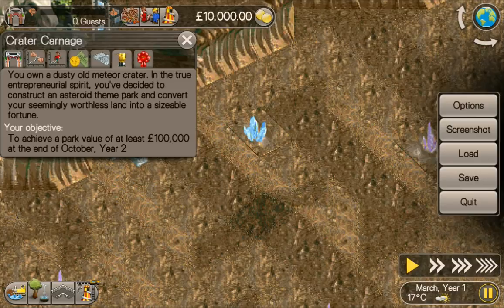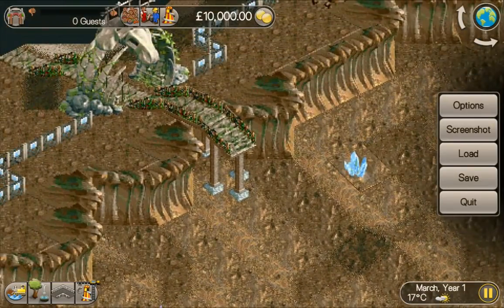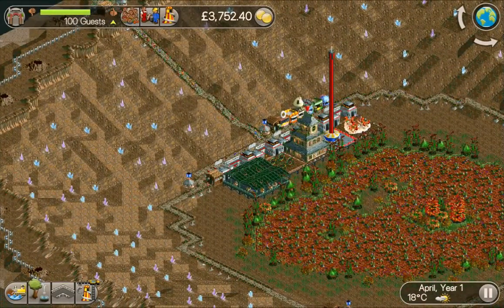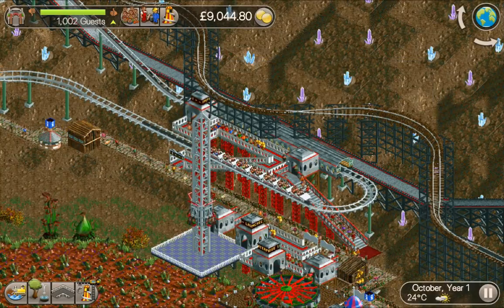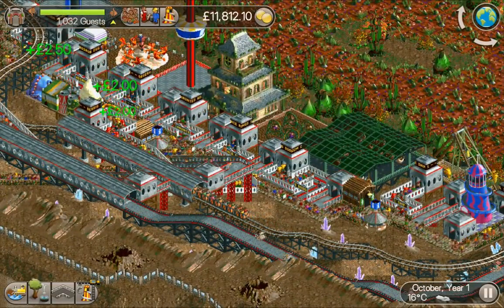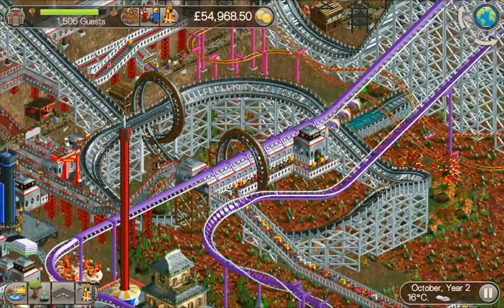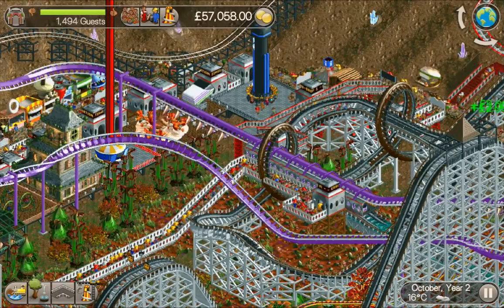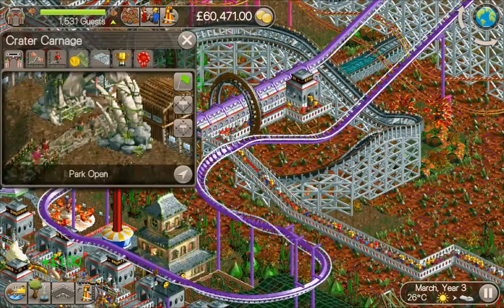After the Asteroid / Crater Carnage | Rollercoaster Tycoon Classic | Time Twister | Let's Play!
In this video I play through the "After the Asteroid / Crater Carnage" scenario for the Time Twister expansion on Roller Coaster Tycoon Classic.